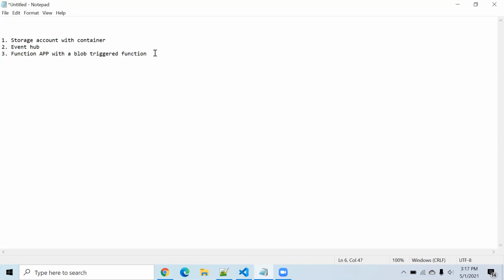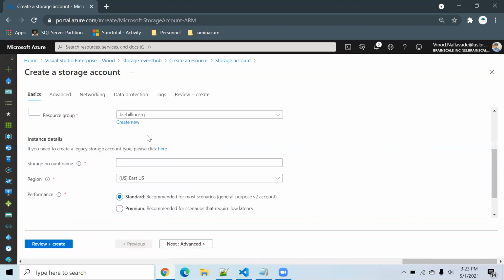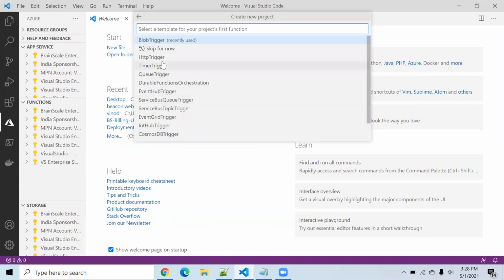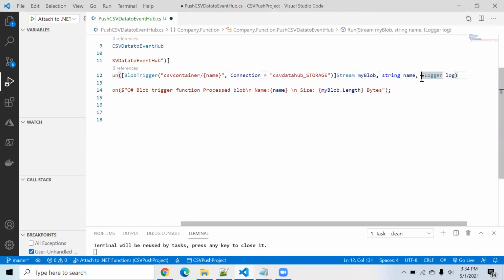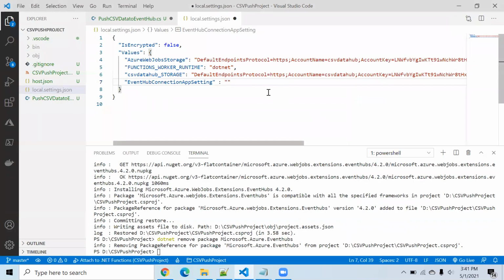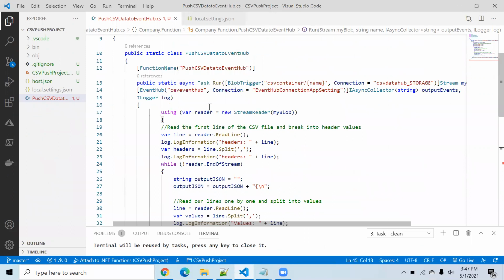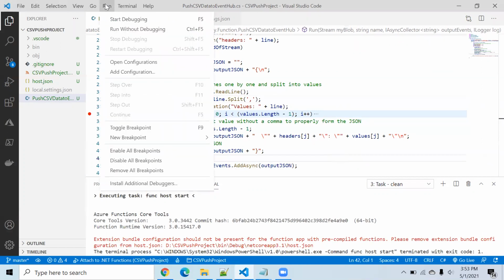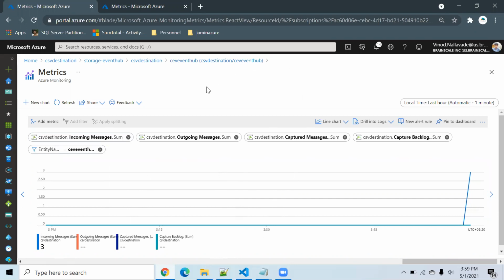Azure Blob to Event Hub using Azure Functions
This video focus on how to push a csv data to Event hub using Azure functions.

Please feel free to add your feedback/questions in the comment section.